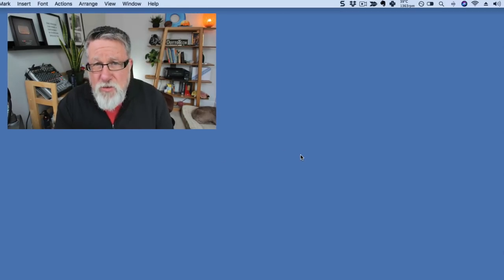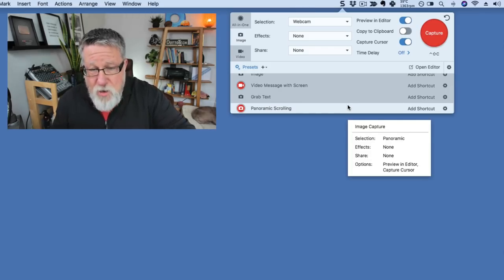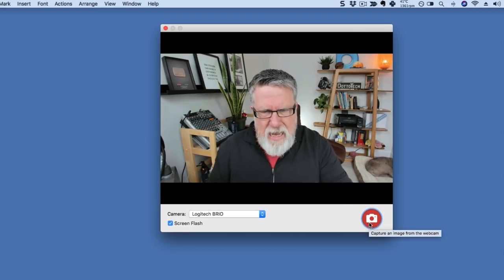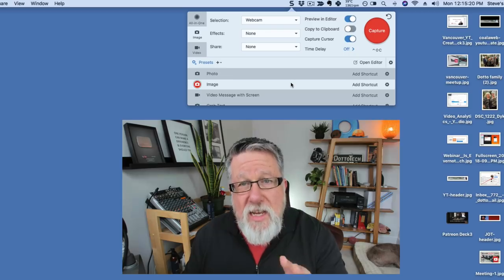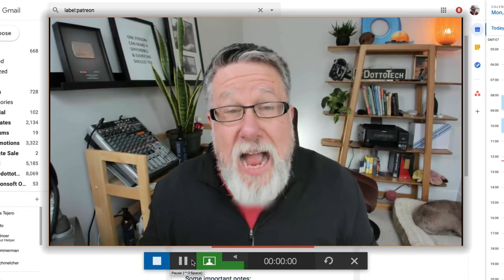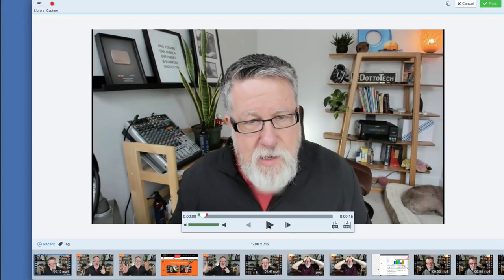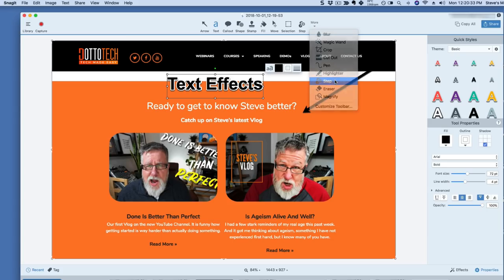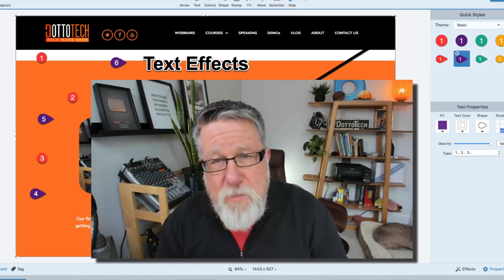Snagit-- The Ultimate Screen Capture Tool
Create better screenshots and videos with Snagit from Techsmith. Snagit works for both Windows and Mac.

Use Snagit to:
- Grab screenshots and edit them in seconds
- Create short video screencasts and share them instantly
- Shoot short videos using your desktop camera